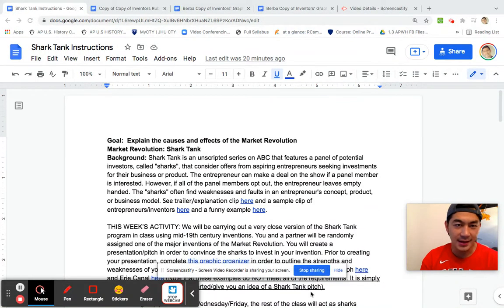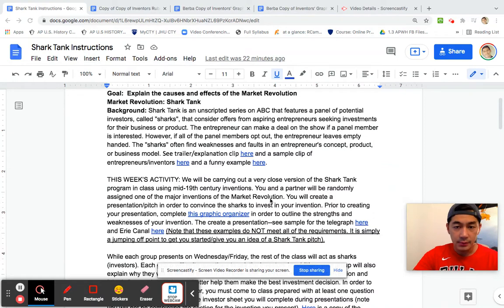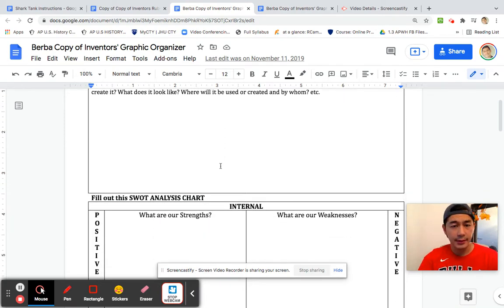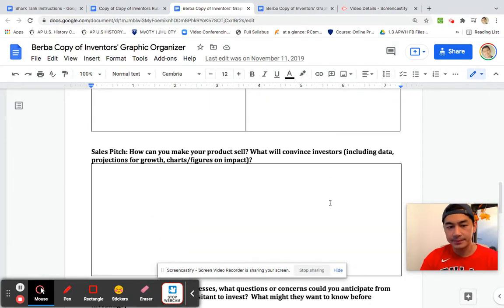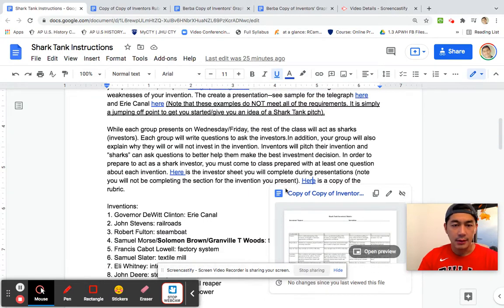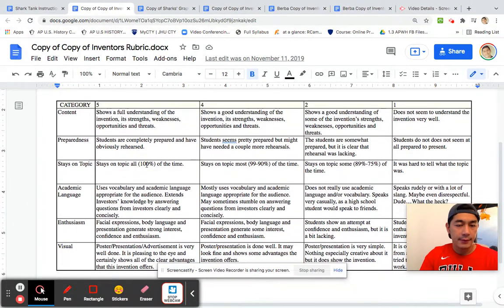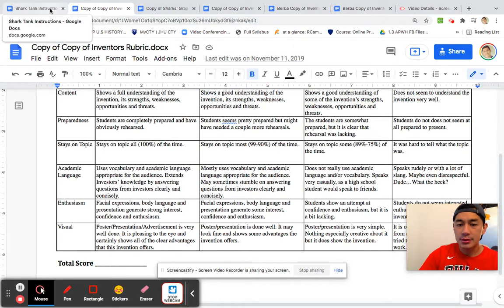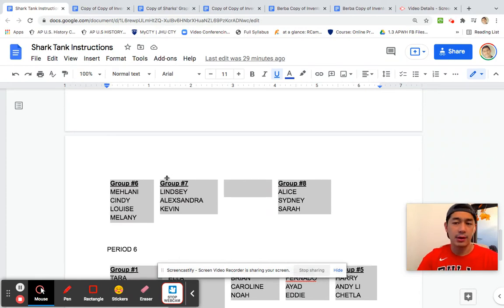Berba Market Revolution Sub Plans